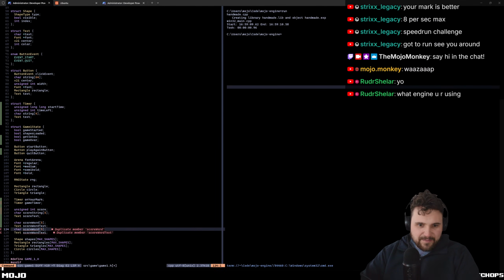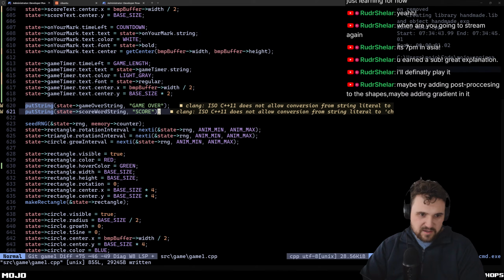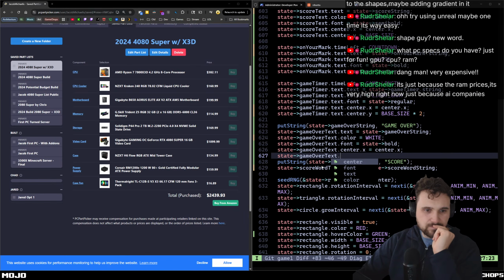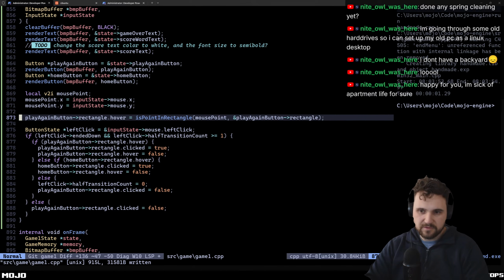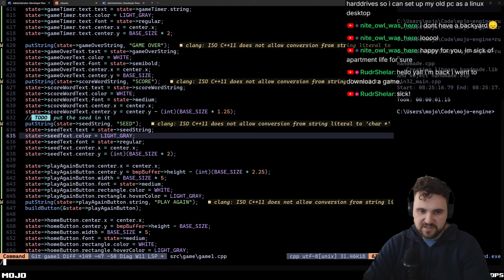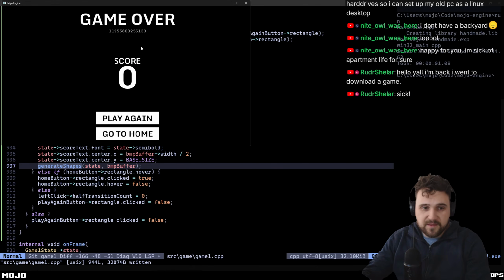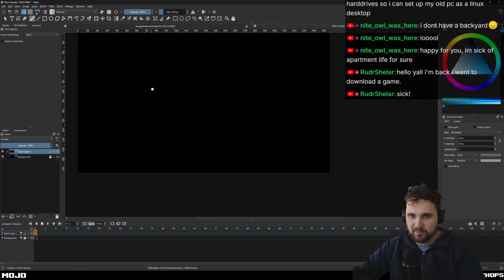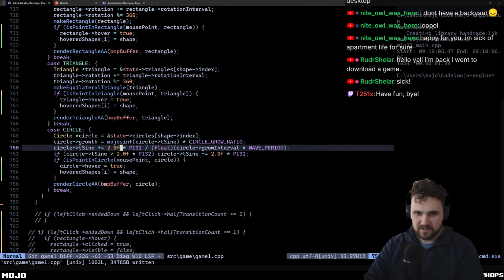First Handmade Game Almost Done!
Stream Schedule:
T: Game Dev News Articles
Fri: Game Day
At least one other day: Game Engine/Droppy Ball Dev (check for scheduled streams each week)

Also check out and follow the stream on Twitch (TheMojoMonkey), or Kick (MojoMonkey).